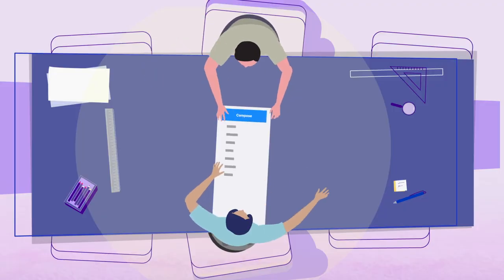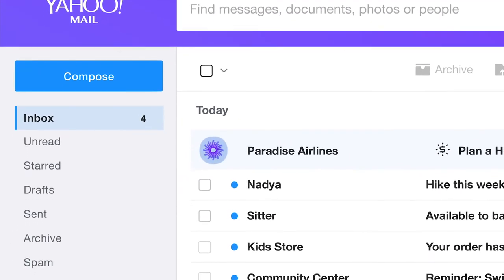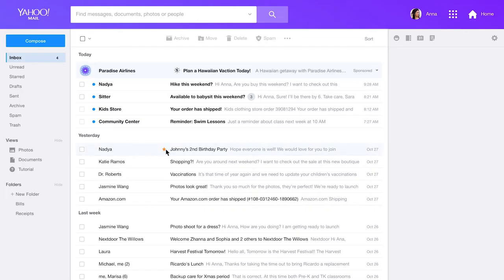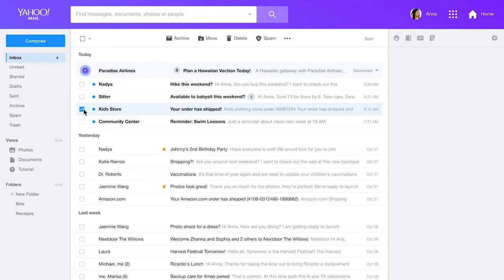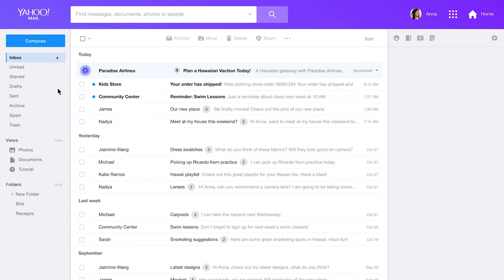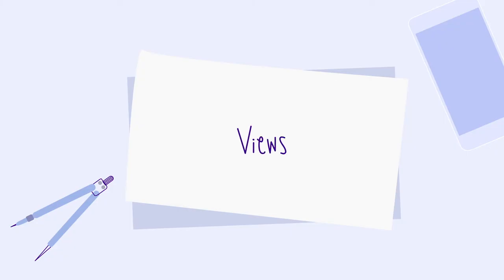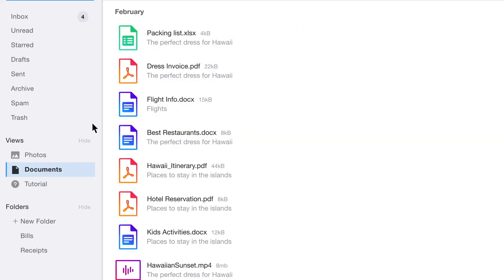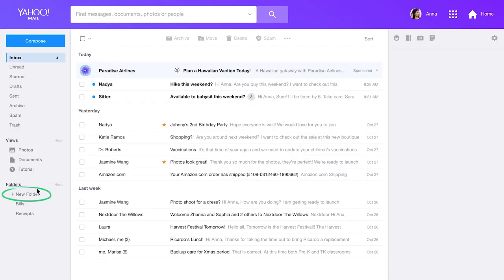Yahoo Mail: More storage means more power to you!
Yahoo Mail has some super powerful features...like 1000GB of free cloud storage! But even with all the extra space, your inbox won’t get cluttered. How does No mess, Zero stress sound to you?